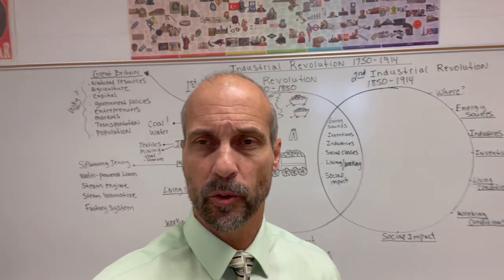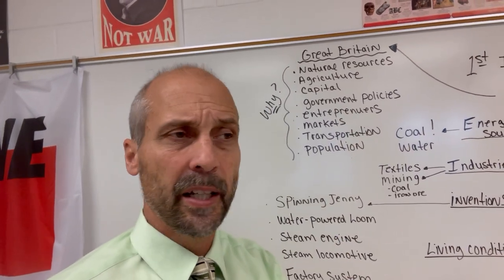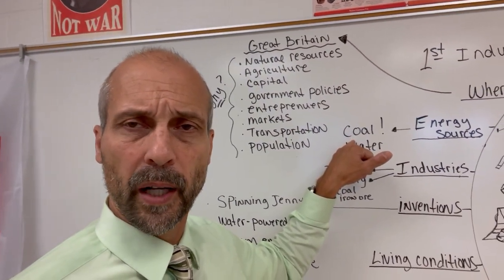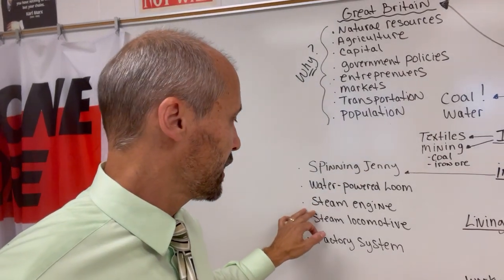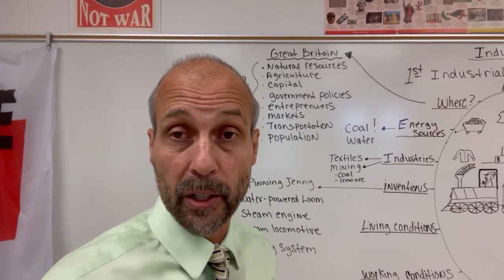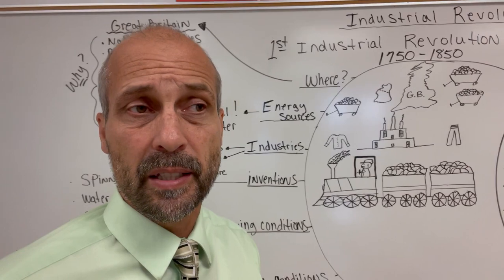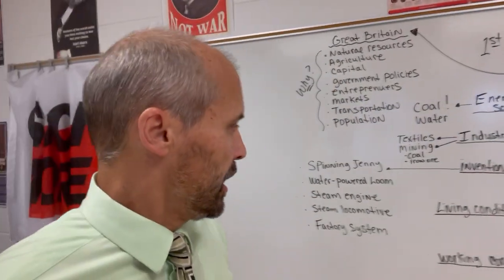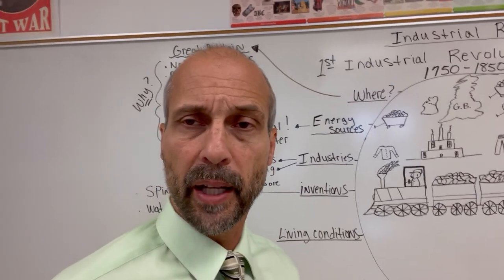New Energy Spurs Growth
Today we discuss the early industries of the IR and the energy sources and inventions that allowed it to grow.